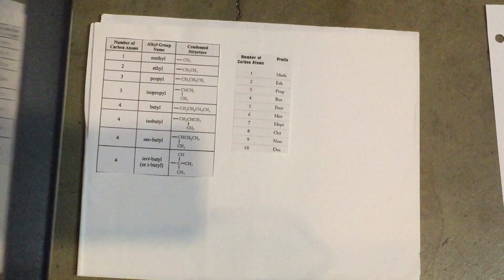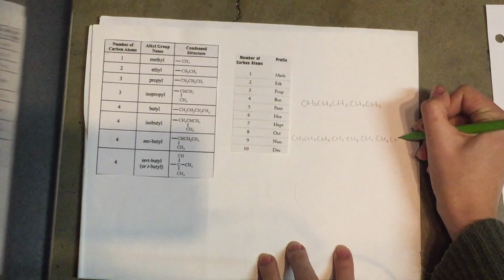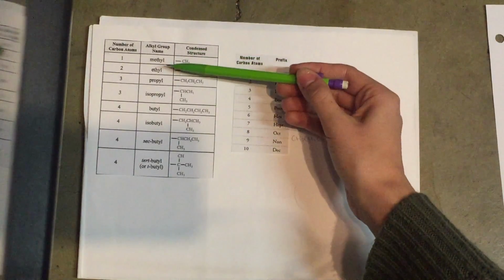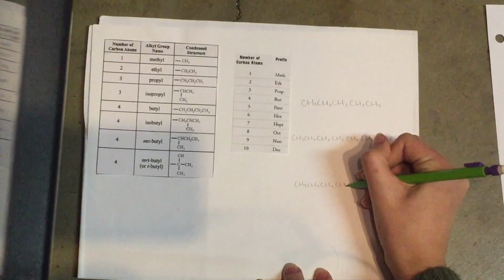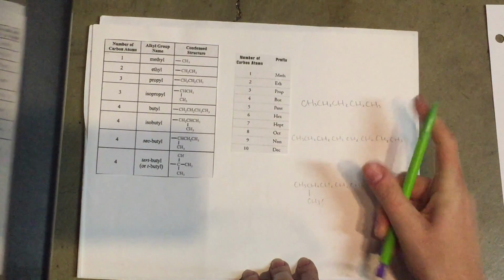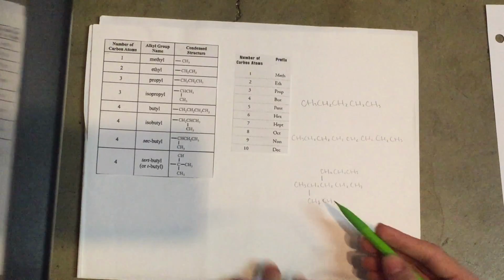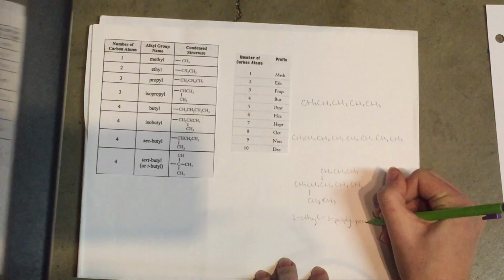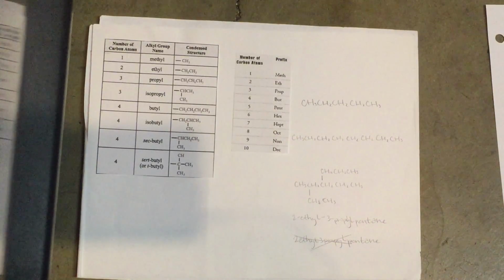Chemistry 108 Student Video